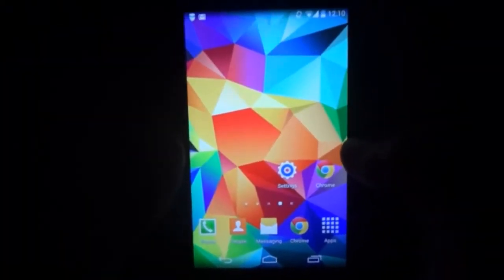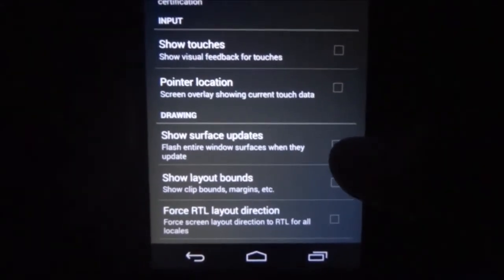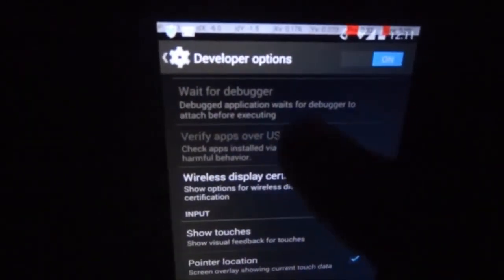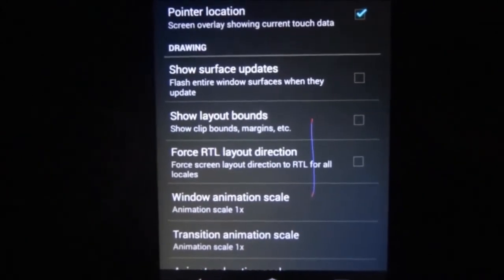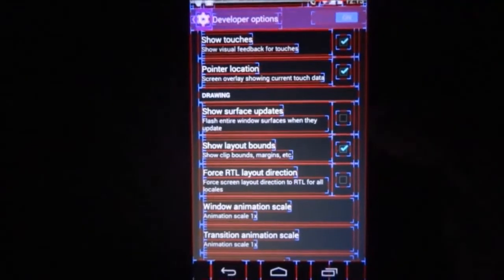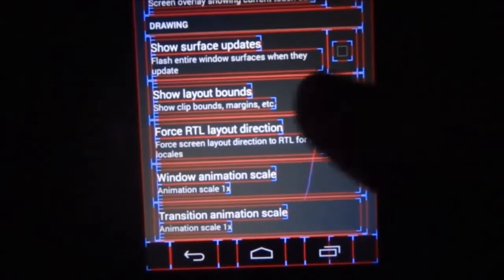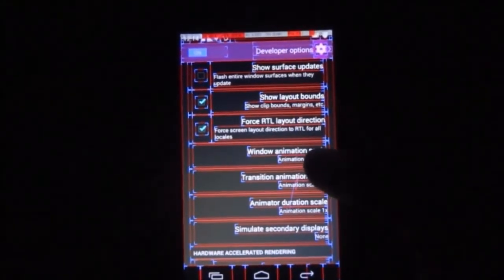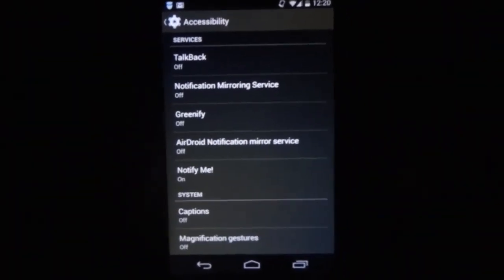Funny tricks with Android User's Using Developer Options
Disable Developer Options for perfect result, You can Enable or Disable Developer Options as per this video